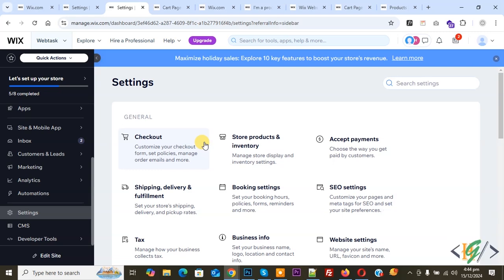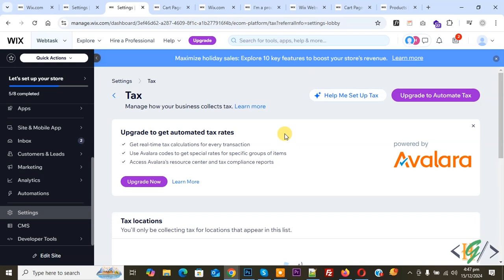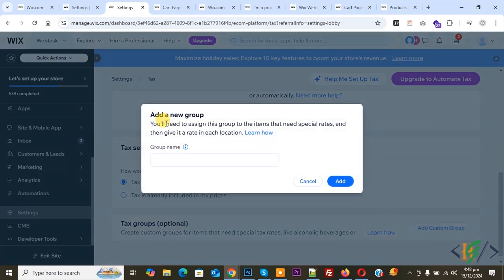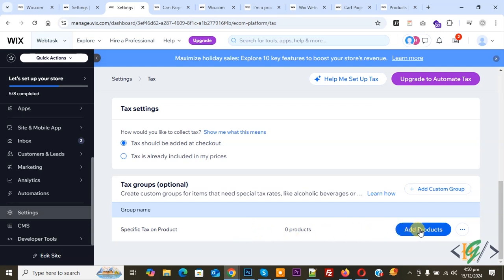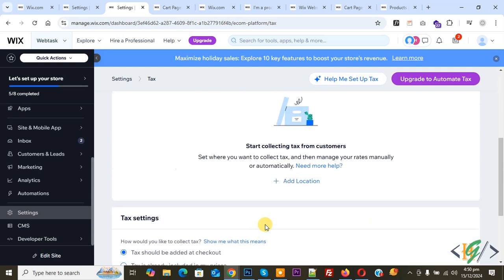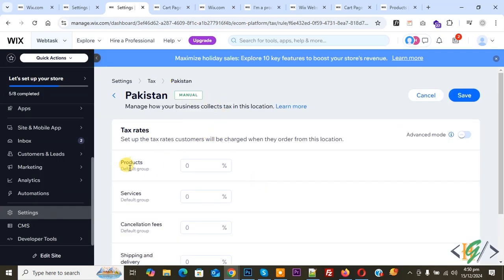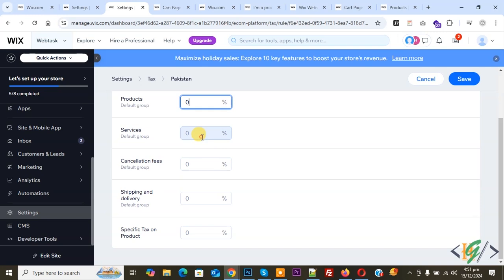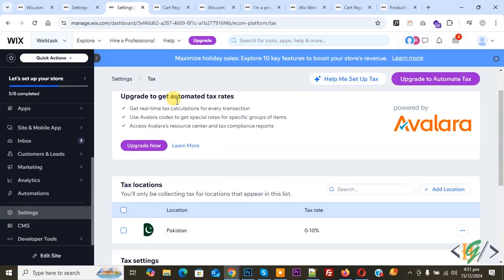How to Apply Specific Tax / VAT Percentage on Product in Wix Store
In this wix tutorial for beginners you will learn how to add set up or add tax or vat (value added tax) percentage % rate on specific in wix cart and checkout ecommerce store website. So you can create custom tax group and then assign single or specific product in tax group and then select and create country / countries location and then add percentage tax cost / rates for specific tax group you created and add specific products. When user added specific product then tax rate apply auto on cart / checkout order for that product in wix site.